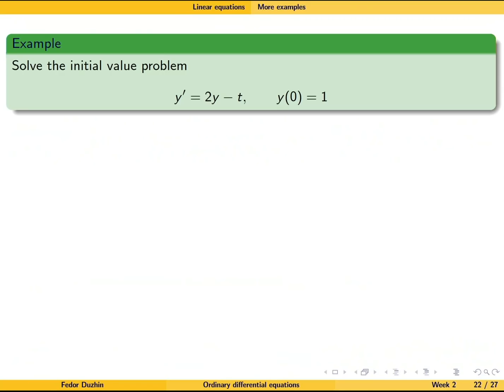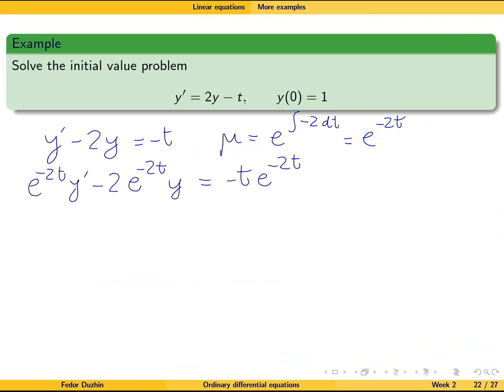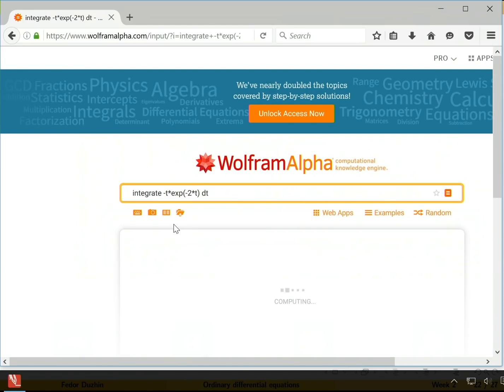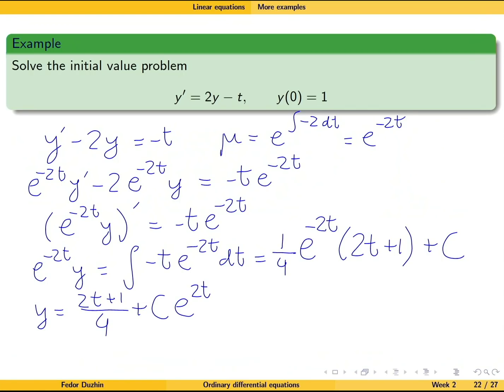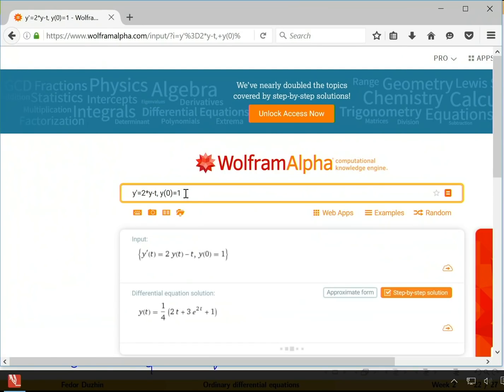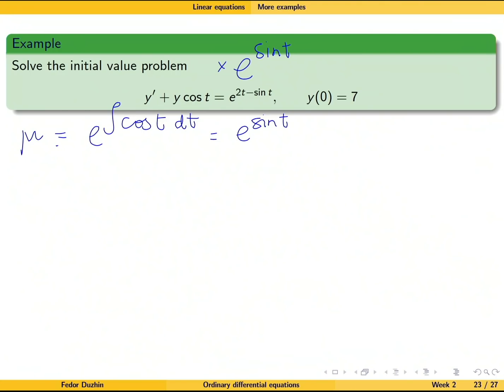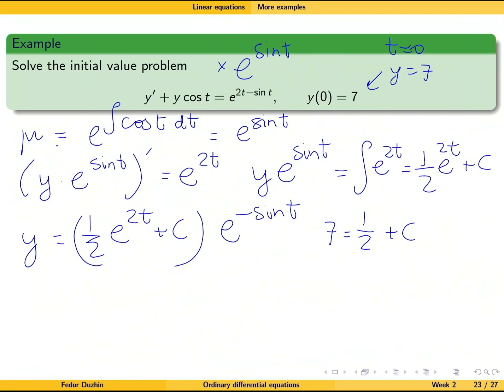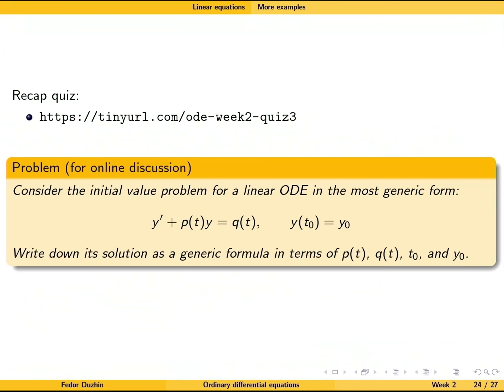ode week02 part08